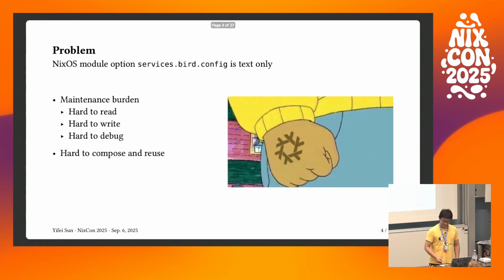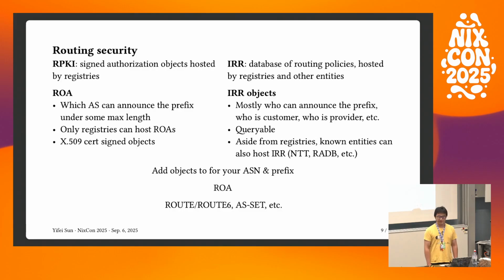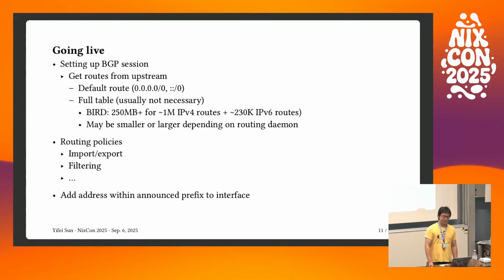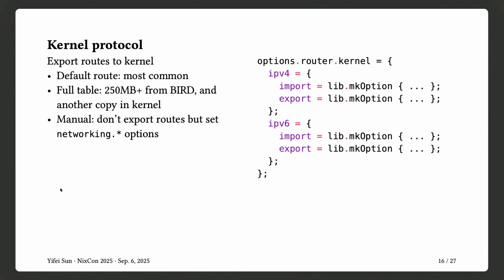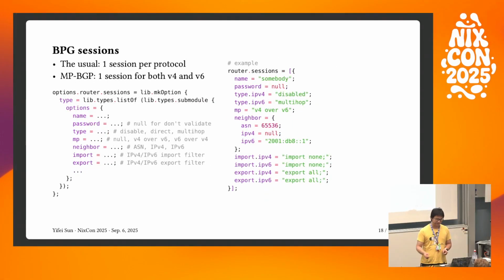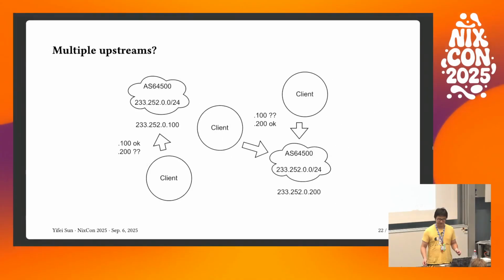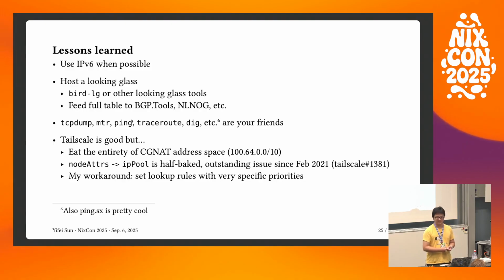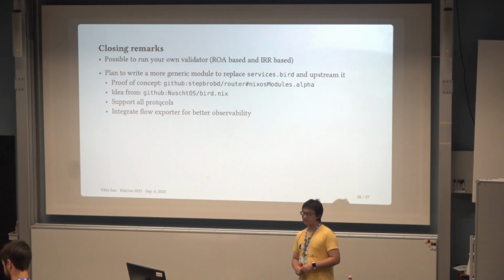NixCon'25 - Internet scale routing with NixOS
This talk will be in the format of an experience report. We will go over how to use the module system to declaratively manage BGP sessions, set up routing policies to manage traffic between hosts using addresses within advertised prefixes using systemd-networkd and nftables in a multi-upstream setup, and how to run a primitive anycast CDN. The talk will also include hiccups encountered while experimenting with the BIRD Internet Routing Daemon, Tailscale, and improvement plans.

As of April, 2026, I've migrated away from Tailscale for internal routing and went with ranet IPsec mesh instead. Tailscale does not work well with other CGNAT range users and NATs the packets if the destination of the request is more than one hop away from the BGP exit node, i.e. on the request target node, the request will appear as if the request is initiated from the exit node thus losing the request context (e.g. hard for firewall to make decisions).